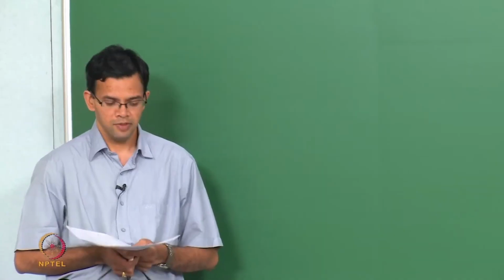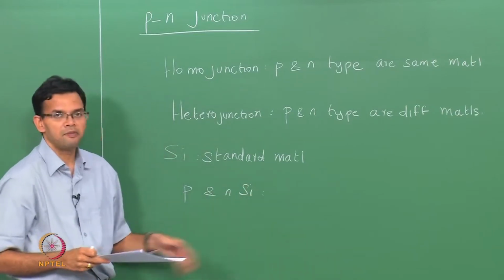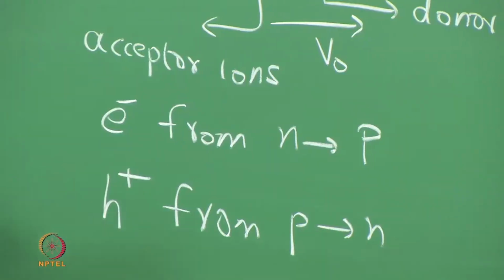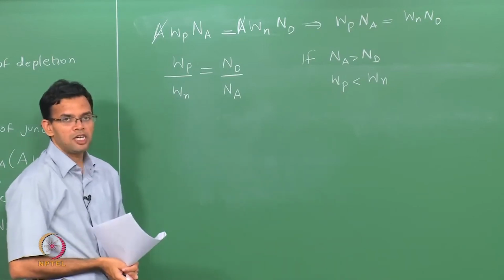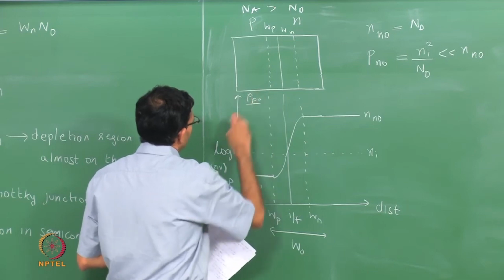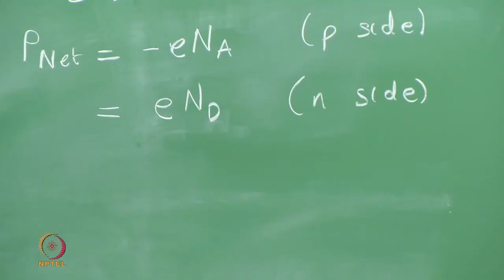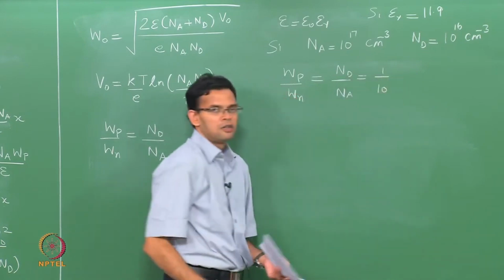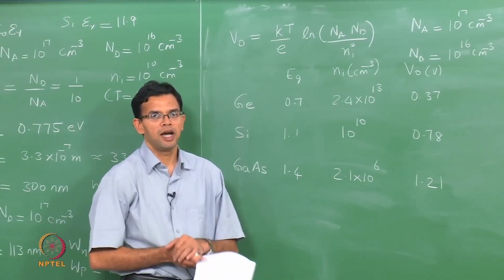pn junctions in equilibrium